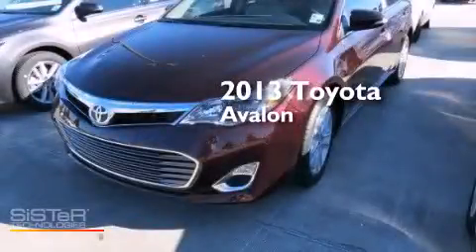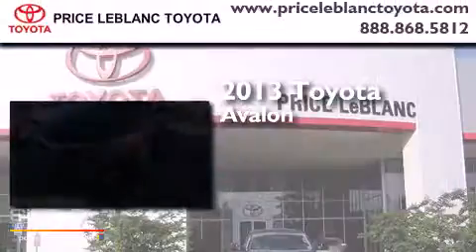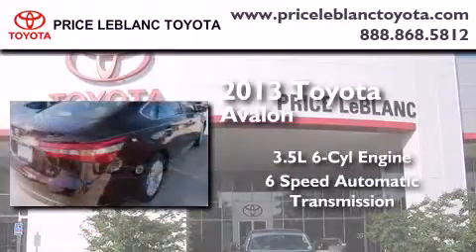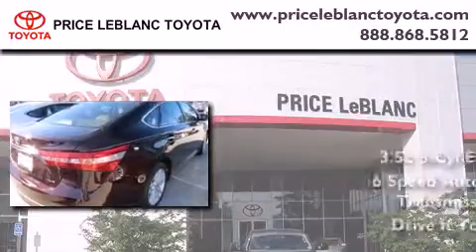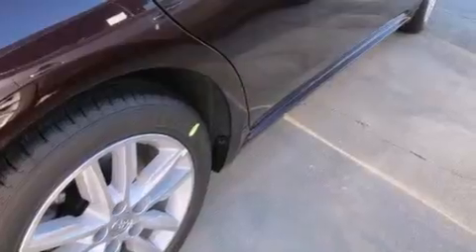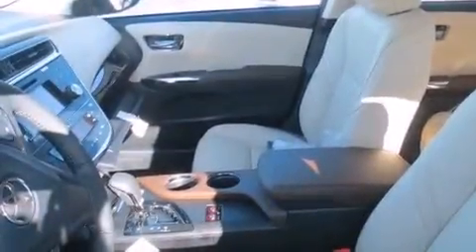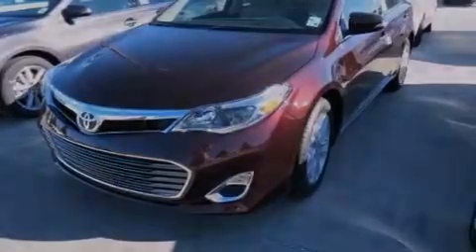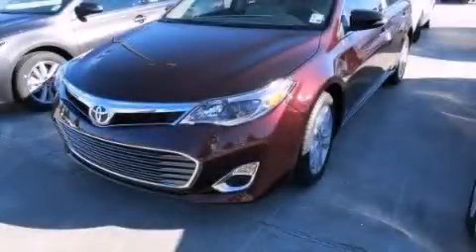2013 Toyota Avalon New Orleans LA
Year : 2013
 Make : Toyota
 Model : Avalon
 Engine : Gas V6 3.5L/211
 Trans . : Automatic
 Exterior : Sizzling Crimson Mica

 Interior : Ecru/Sandstone/Almond
 Stock : 074960